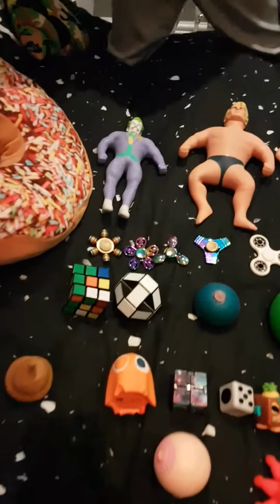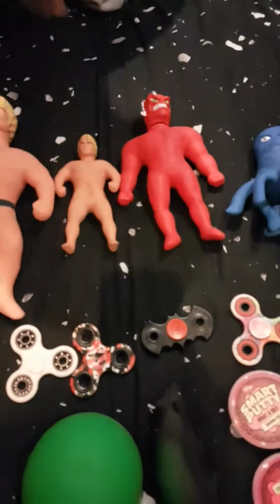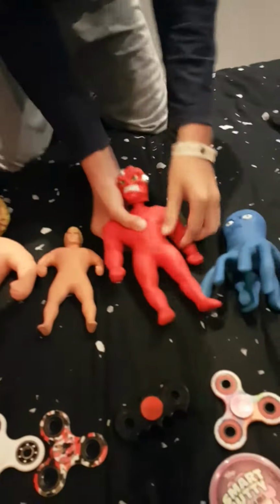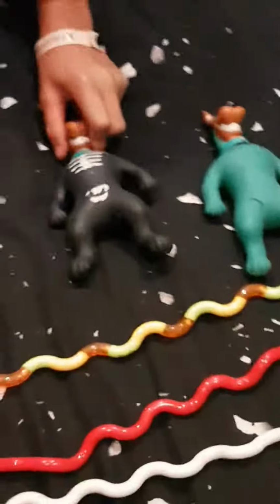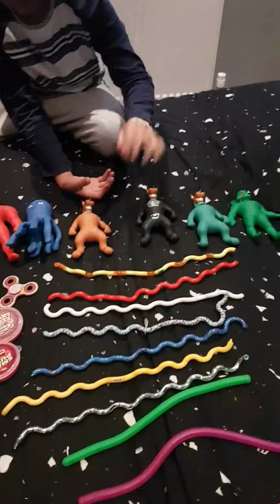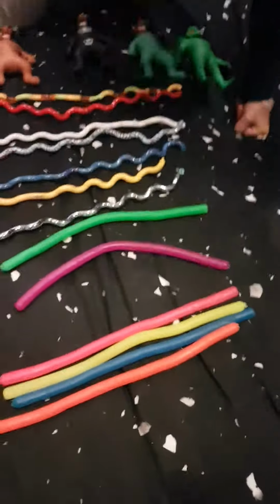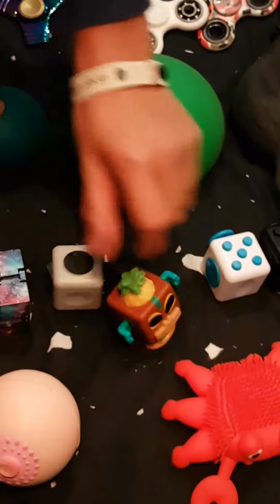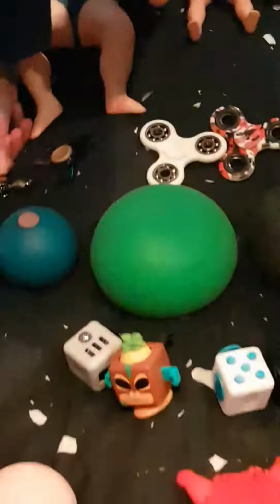My brothers figet collection